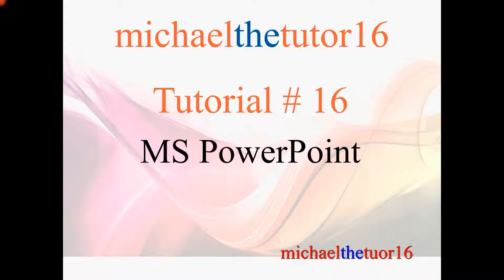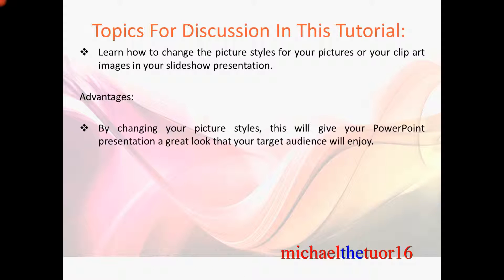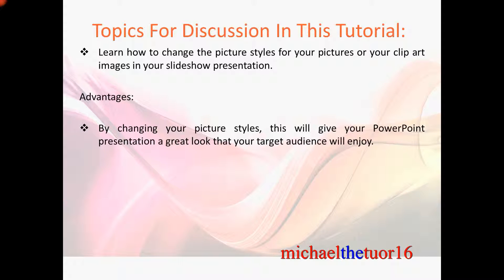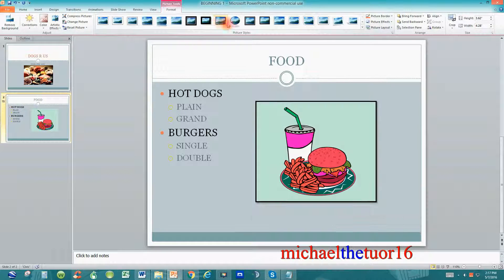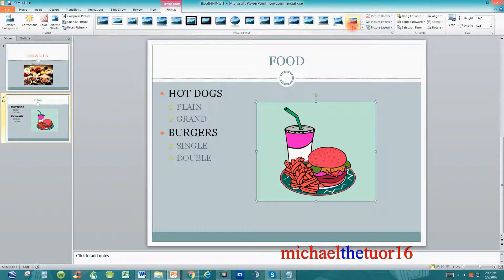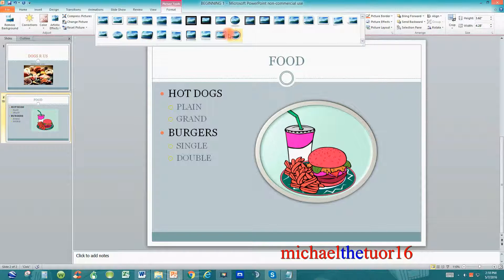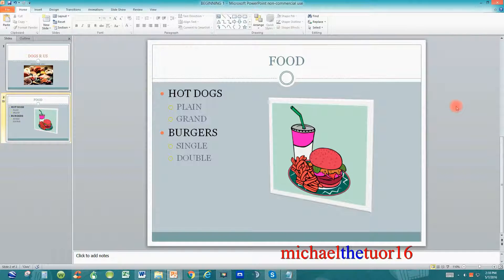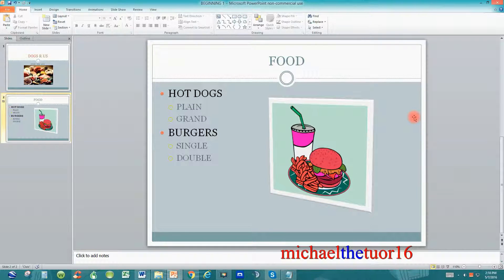VIDEO #16 (PowerPoint 2010) - Changing picture styles for pictures and clip art in PowerPoint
In this tutorial video, I will demonstrate how to change your picture styles for your pictures and clip art images within your Microsoft PowerPoint presentation.